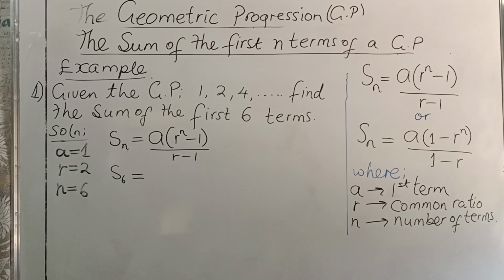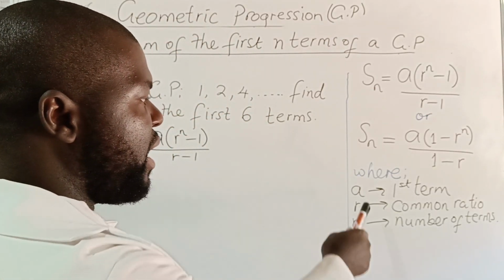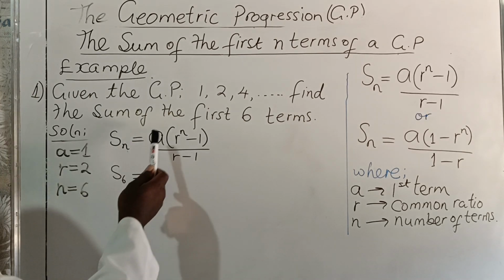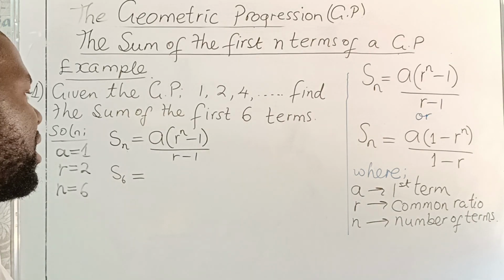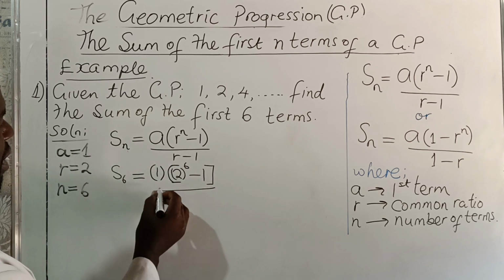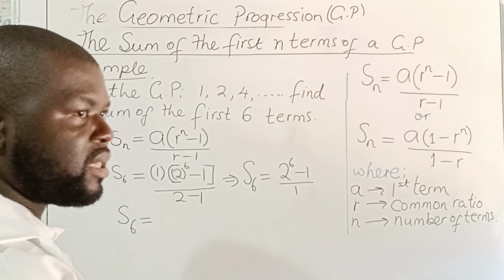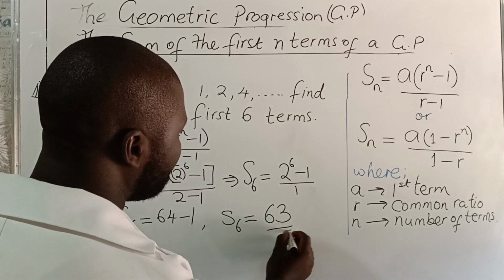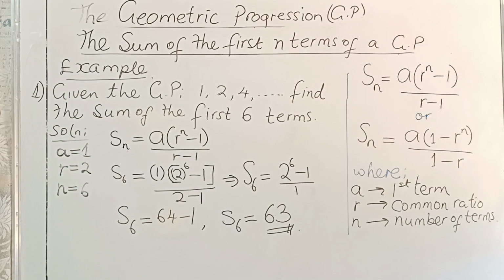Geometric Progression - Sum of n terms